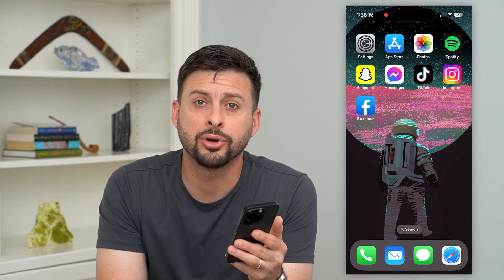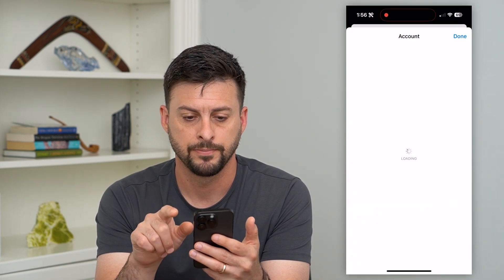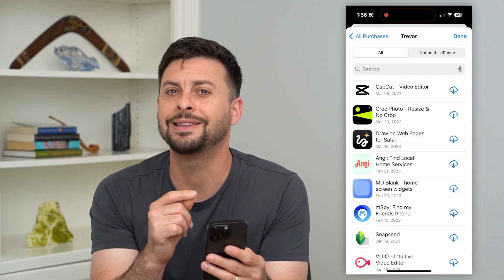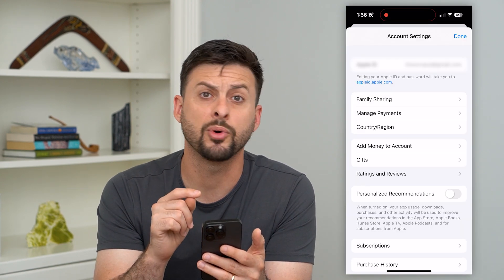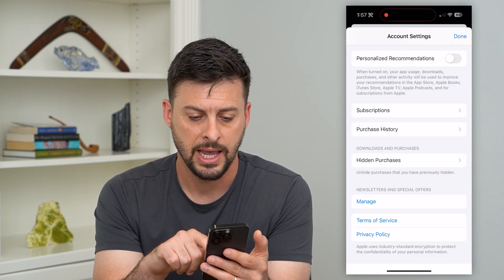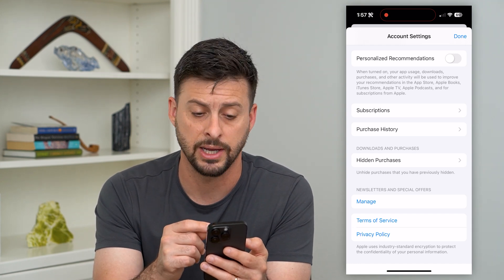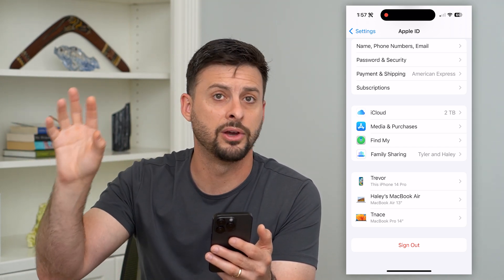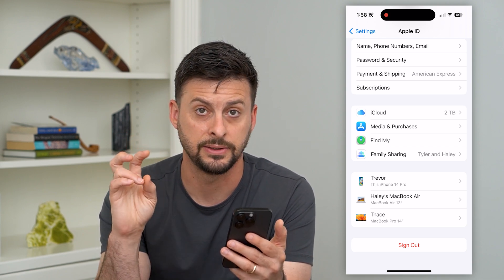How To Delete Hidden Purchases On iPhone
Let's go through your options to delete any hidden app purchases on your iPhone if you want to prevent anyone from seeing it.